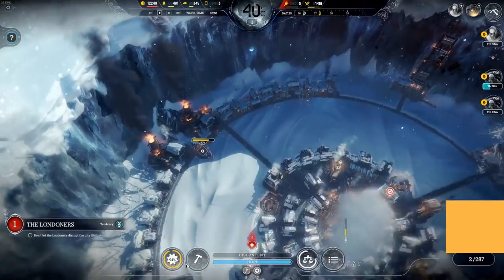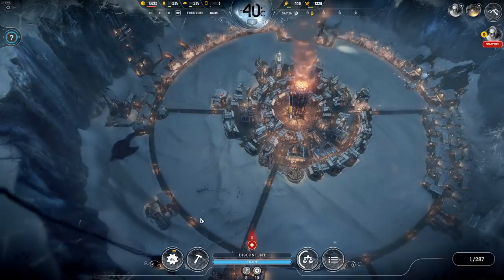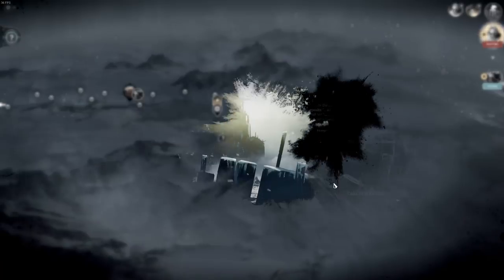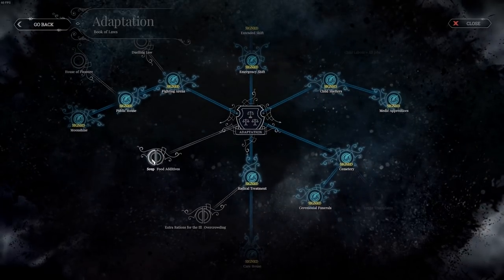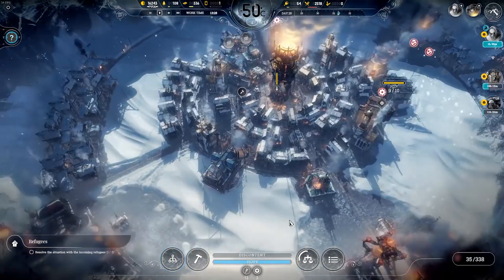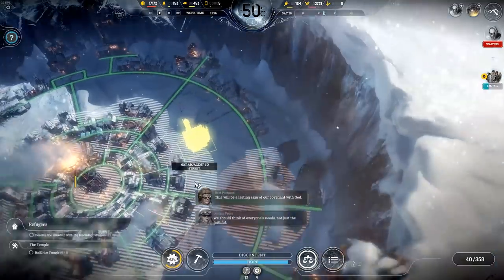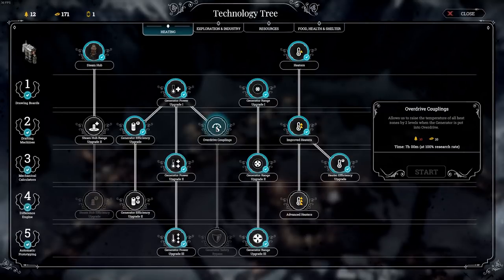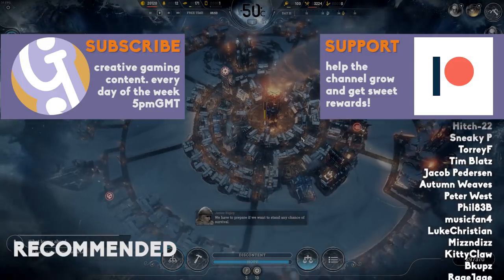❄️ What Looms Ahead... | Let's Play Frostpunk | Season 2 #05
Let's Play Frostpunk! In this episode, we begin to prepare...

Let's Play Frostpunk! In this Frostpunk gameplay video we will be using what we learnt in series one, but this time going down the 'religion' route. Can we survive the storm?

Frostpunk is a brand-new title from the creators of This War of Mine. It’s a society survival game that asks what people are capable of when pushed to the brink of extinction. In an entirely frozen world, people develop steam-powered technology to oppose the overwhelming cold. The city’s ruler has to manage both the citizens and the infrastructure they live in. The leader’s tactical skills face challenges that will frequently question morality and the basic foundations of what we consider organized society. Optimization and resource management often clash with empathy and thoughtful decision-making. While city and society management will consume most of the ruler’s time, at some point exploration of the outside world is necessary to understand its history and present state.